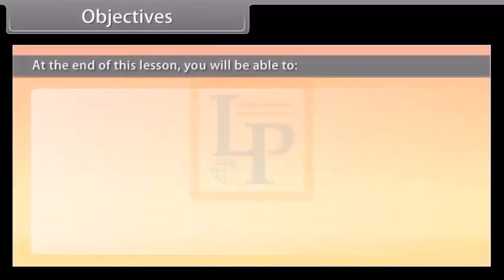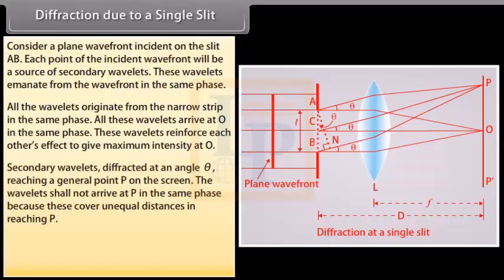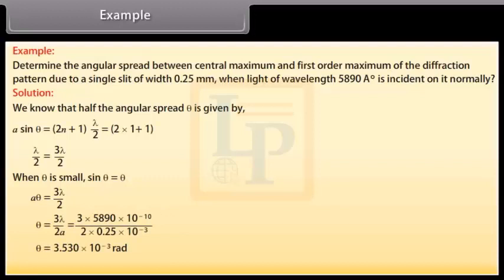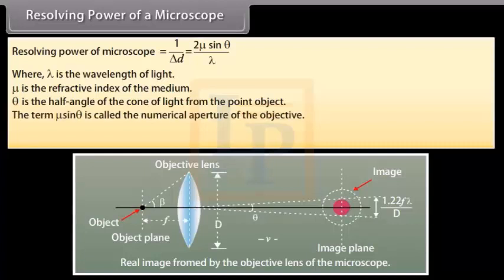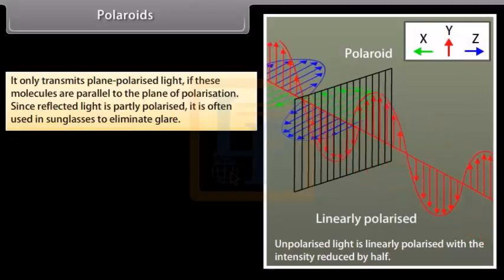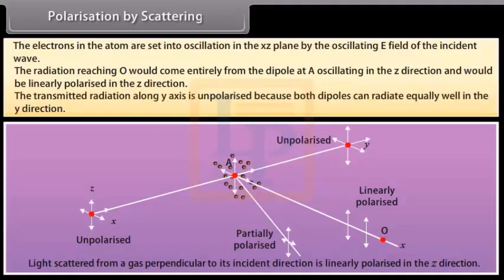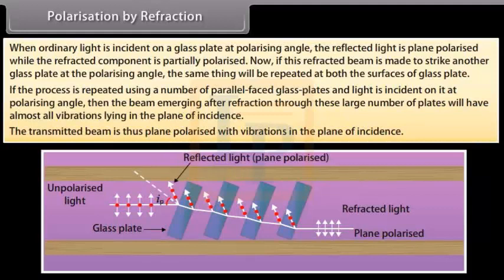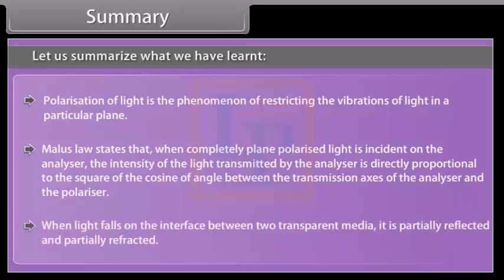Wave Optics II